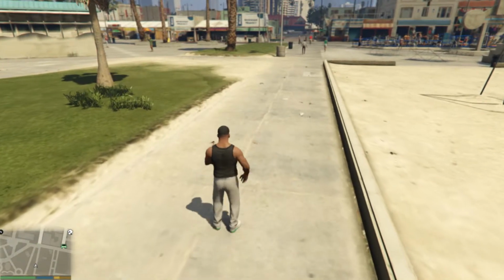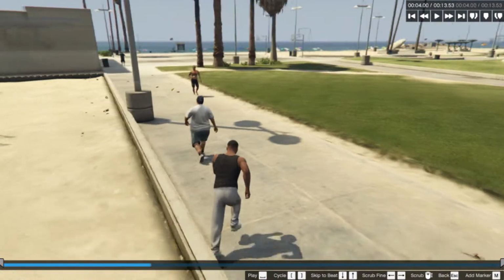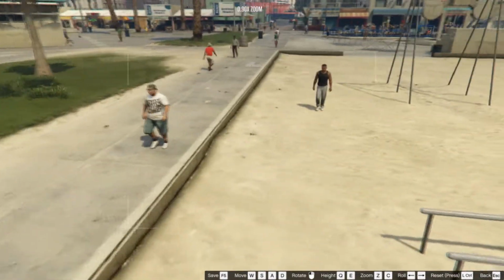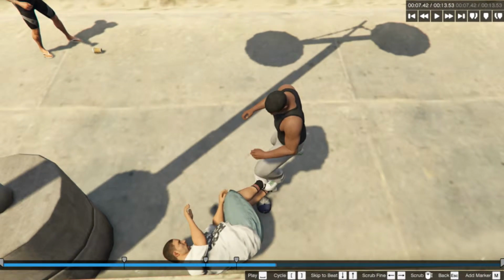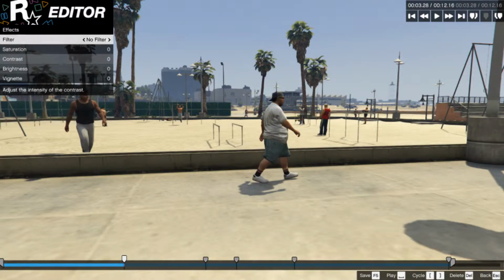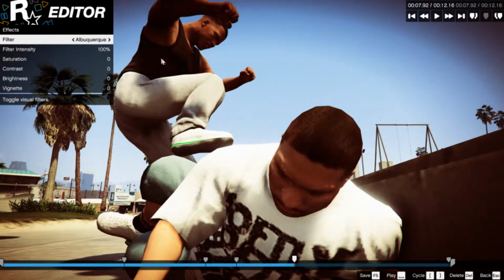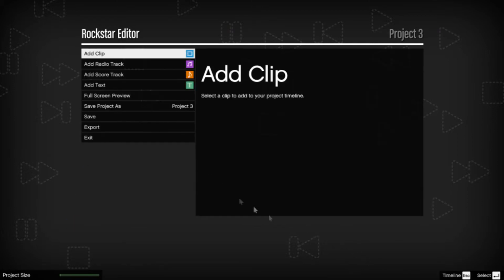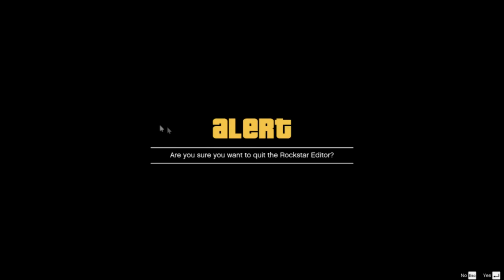Grand Theft Auto V - Rockstar Editor Tutorial & Guide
A little guide for you, if you wanna try Rockstar Editor,
Hopes its help you!, And sorry if i sound Dizzy, im just little bit Sick.